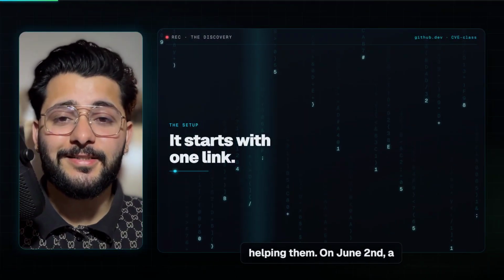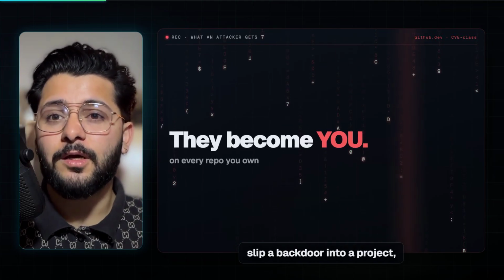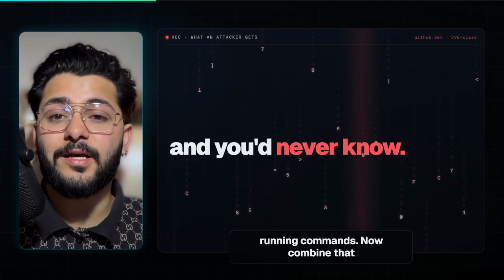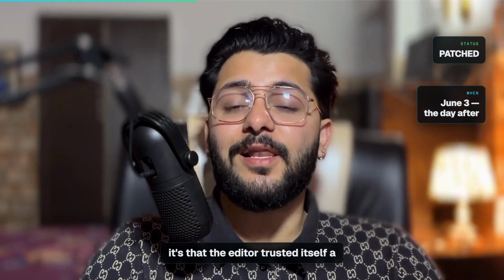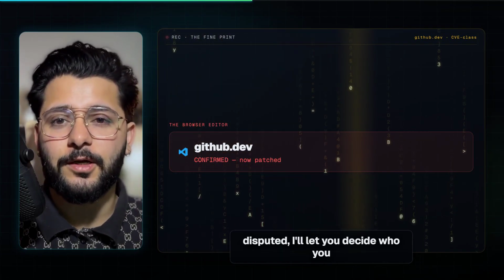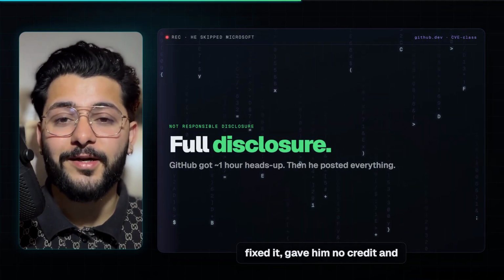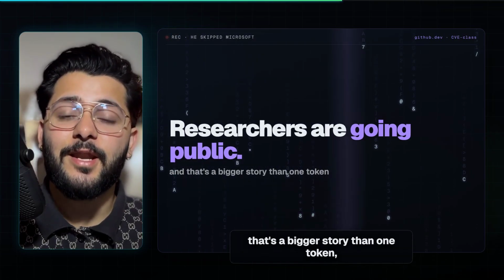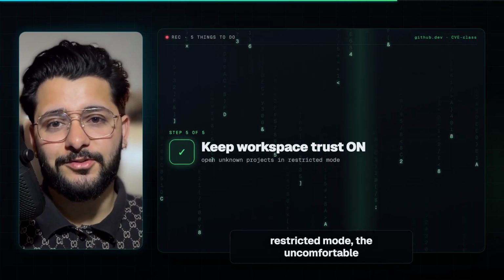One Click Could Steal All Your Private GitHub Repos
A security researcher (Ammar Askar) showed that one click on a github.dev link could steal a GitHub token with read/write access to every repo you have — including private ones. It works through your code editor itself. Then he did something rare: he skipped Microsoft entirely and went full disclosure.

Good news: it's patched (Microsoft fixed it June 3). This video is a defensive breakdown — how the trick worked, what it reveals about trusting your editor, the disclosure war it started, and the hygiene that keeps you safe next time. No exploit walkthrough.

⏱️ TIMESTAMPS:
0:00 - One click, your entire GitHub
0:40 - What he actually found
2:00 - How it worked (the clever part)
3:30 - Breathe — it's patched (and the fine print)
4:30 - Why he skipped Microsoft
5:45 - How to protect yourself
6:45 - What this says about trusting your editor

💬 Do you trust your code editor with the keys to all your repos? And was full disclosure the right call?